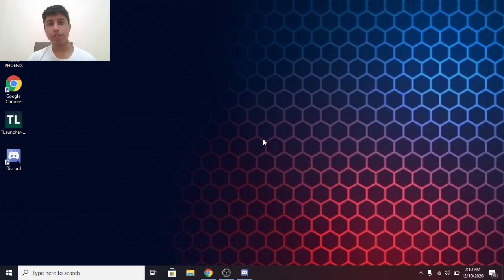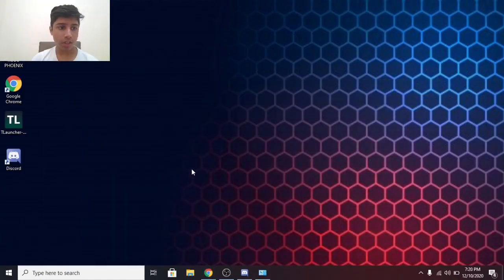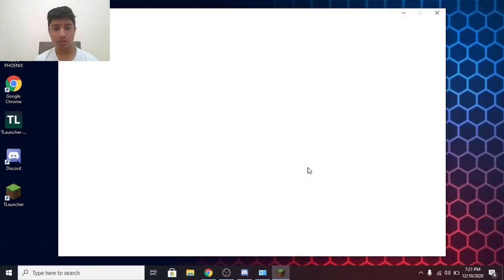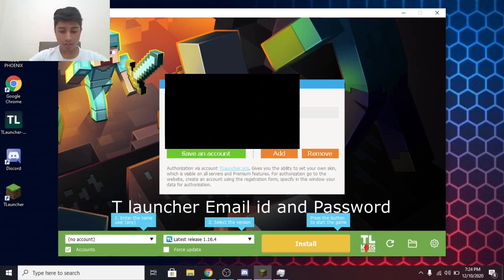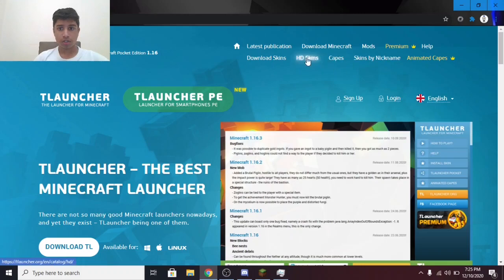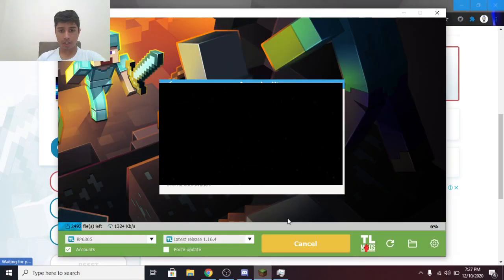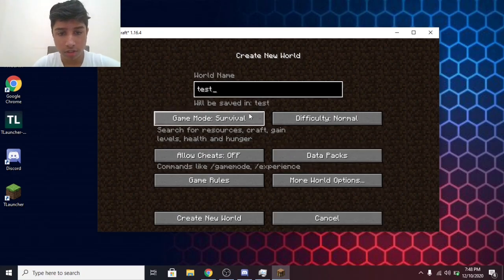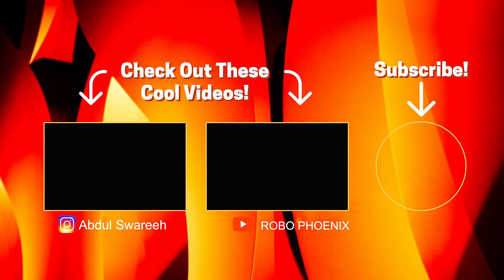How to get minecraft JAVA EDITION for free (T Launcher) | ROBO PHOENIX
Here is a tutorial on how to get Minecraft Java Edition for free